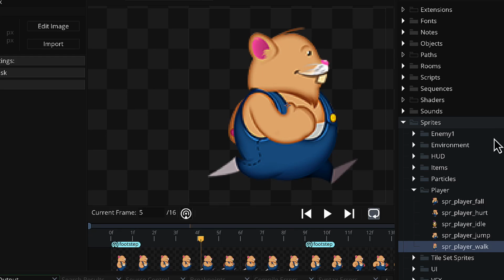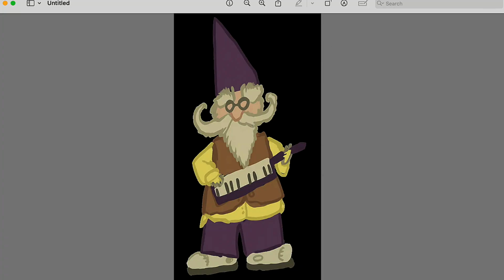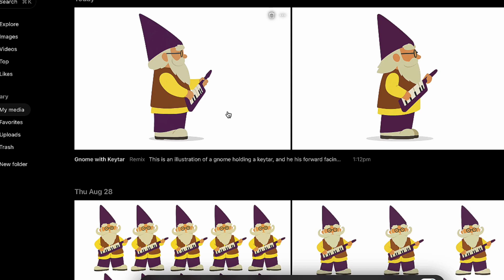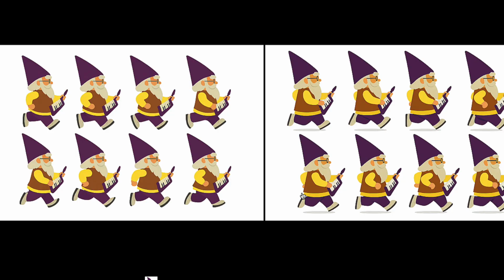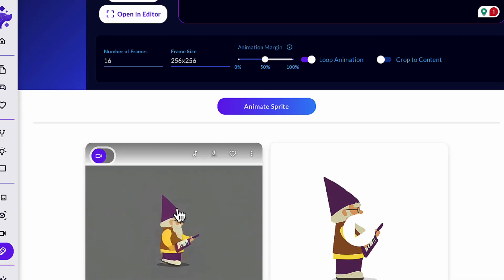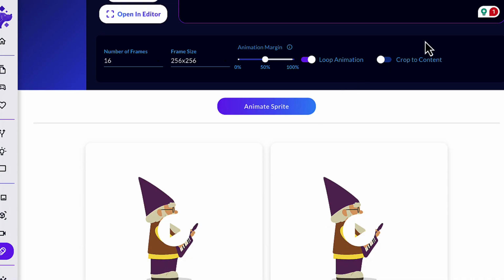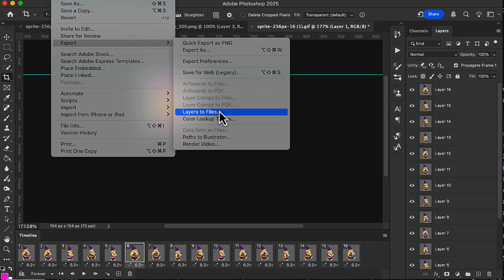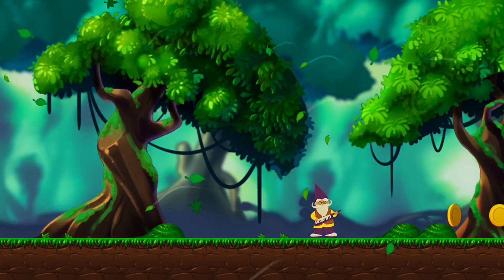01 - Sprite run cycle and Sprite creation with Gen AI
In this tutorial I go over replacing the walk cycle side view of the player character in GameMaker "Windy Woods" template with your own character design. I also go over methods for using Generative AI (in this case, demoing Sora and Ludo.ai) for creating sprites. This is NOT a workflow I'm recommending to students -- only that they should be aware of it and weigh the pros and cons of these tools.

0:00 Looking at the sprite to be replaced.
0:41 Using Sora to convert a quick sketch to a revised sprite asset. Pretty good.
1:41 Using Sora to make an idle sprite sheet animation -- LOL, not great.
2:22 Using Sora to make a side view of the front view sprite. Pretty good.
2:51 Using Sora to make an run sprite sheet animation -- Also not great.
3:56 Ludo.ai
4:22 Sora sideview sprite into Ludo AI to make a run cycle -- Great! Needs clean up, but good enough for this purpose.
6:19 Ludo.ai animated GIF adjustments in Photoshop to match existing sprite specs.
7:20 Pngs to Texture Packer. (Got to the previous video for that workflow.
7:26 Replacing existing Windy Woods sprite with new sprite sheet (adjusting frame size, checking footstep broadcasts, and changing frame rate).
8:19 Playing game and testing out sprite animation.